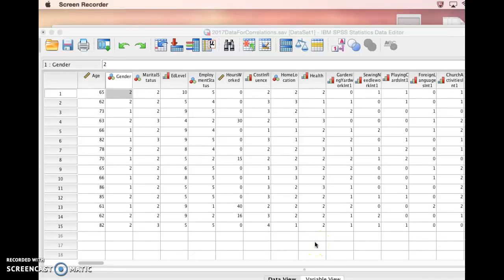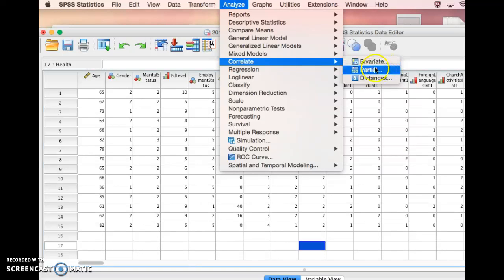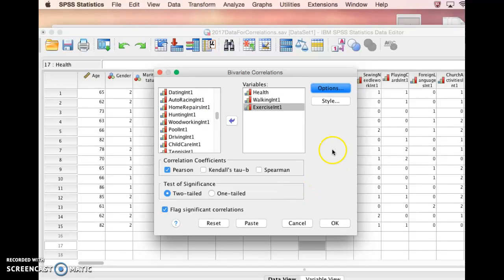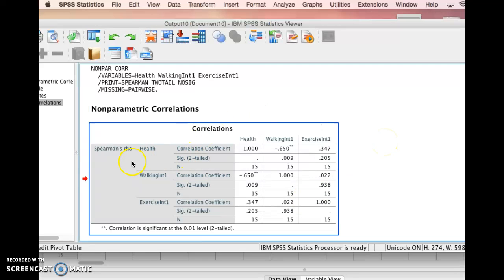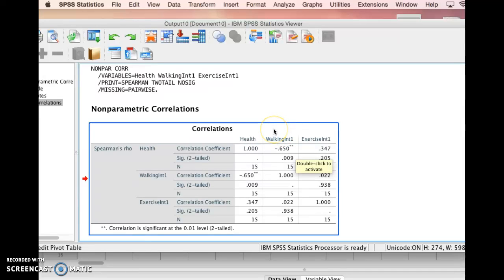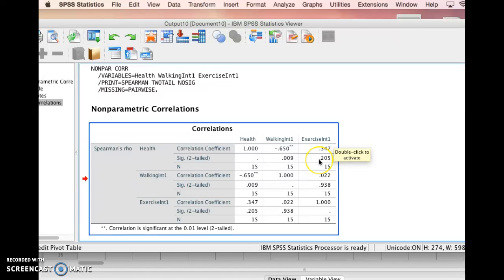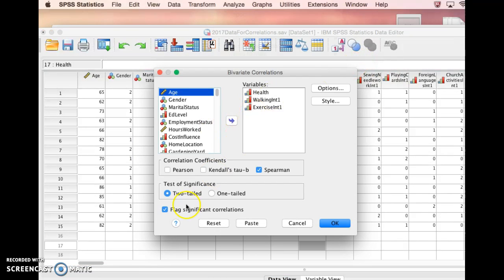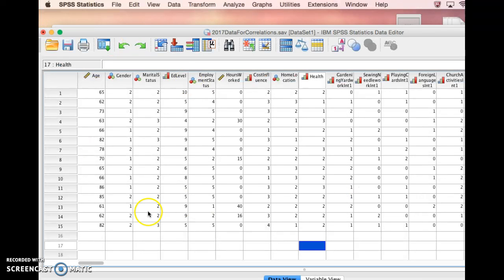Correlations with Interval Data in SPSS for Mac